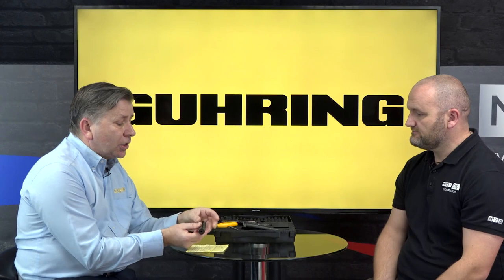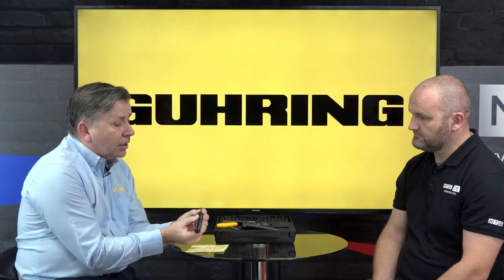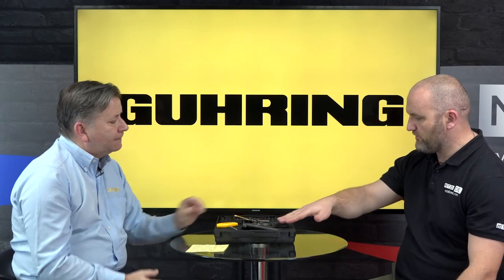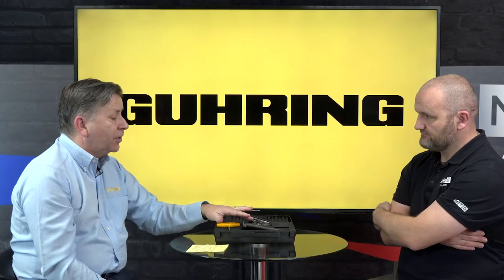Guhring discuss grooving range in MTD Technical Corner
With its new grooving systems, Guhring is extending its product portfolio with stationary tools for turning operations. Guhring claims they have the most comprehensive programme of rotary cutting tools we have supplemented the subject area with turning and grooving tools.
Joe Reynolds learns more.